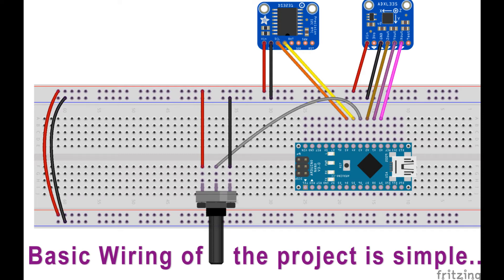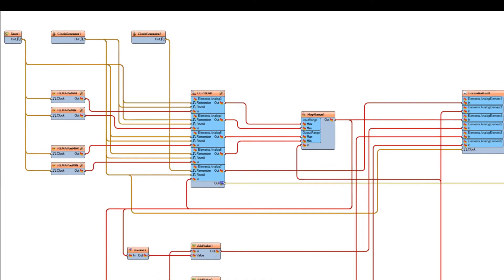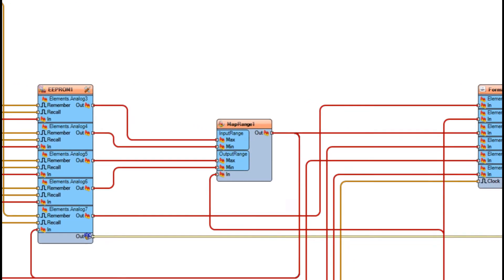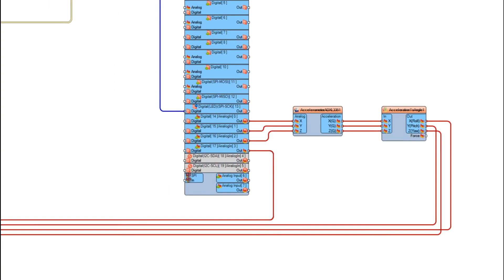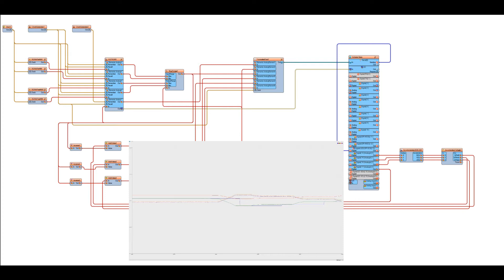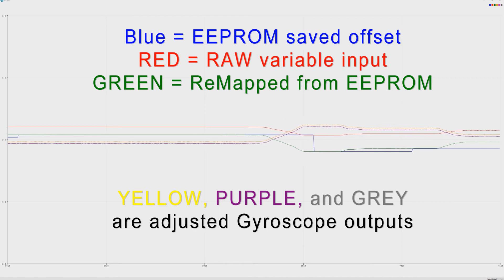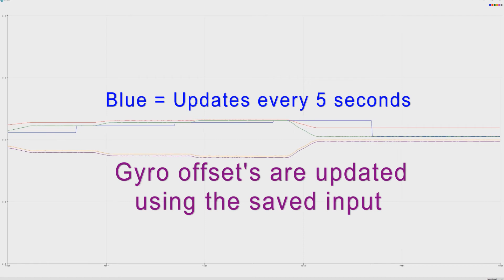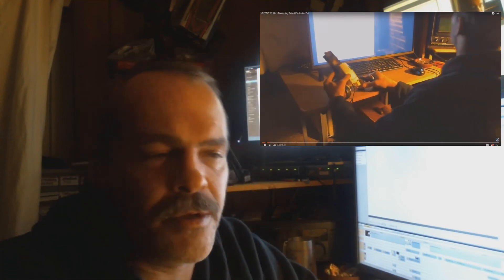CUTSIE WHUN and VISUINO - Basic I2C EEPROM usage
Cutsie Whun is a fast, tough balancing robot.

This video deals with creating, using, updating, and sharing
EEPROM I2C memory with a Arduino.

Arduino Nano
ADXL335 analog gyroscope
DS3231 with AT24C32 EEPROM chip
10k variable POT..